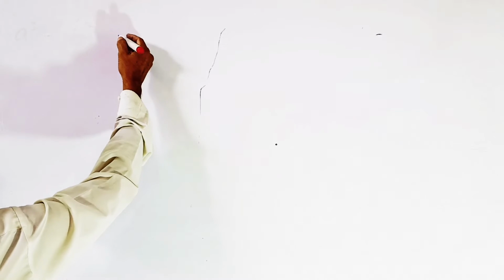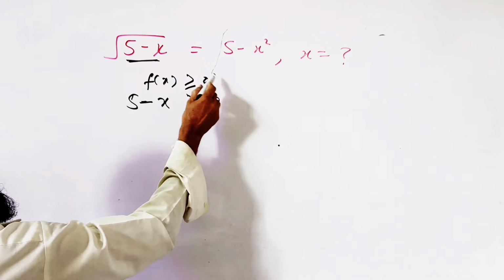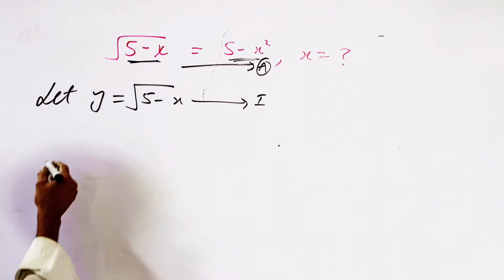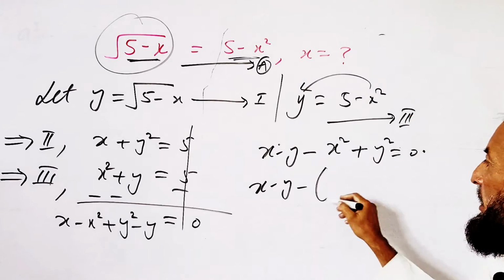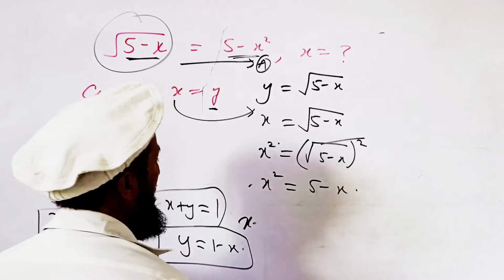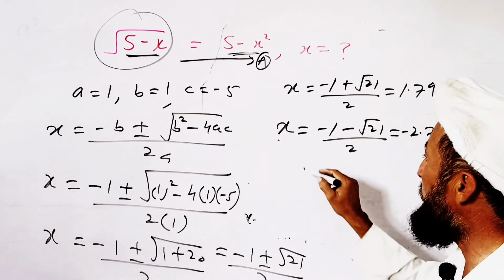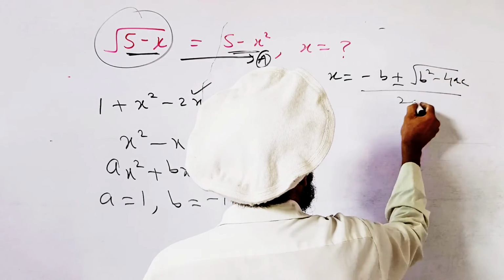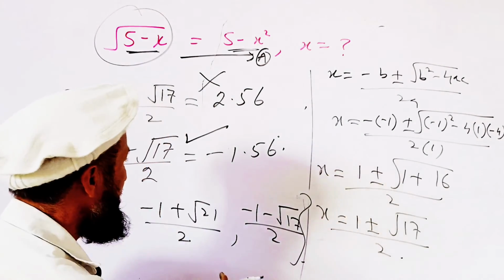Only 1% can Solve This Olympiad problem | Wonderful Radical Equation | Find the value of X ❤️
Are you among the 1% who can solve this tricky radical equation? Watch the full step-by-step solution and test your math skills. Perfect for Olympiad math lovers, competitive exams, and puzzle enthusiasts.
✅ Radical Equation Challenge
✅ Math Puzzle Solution Explained